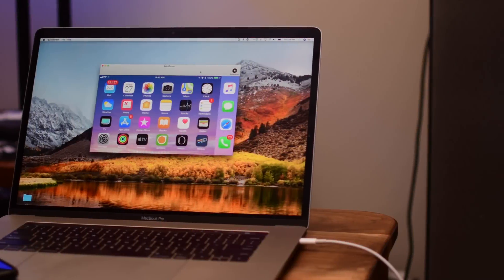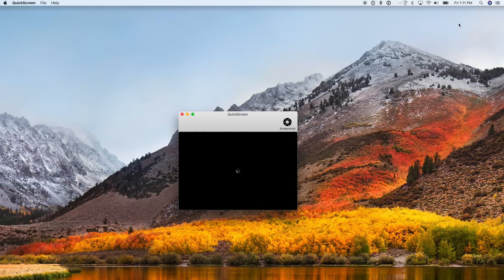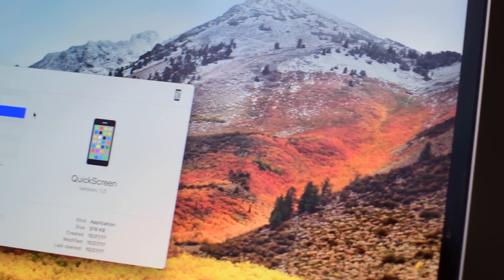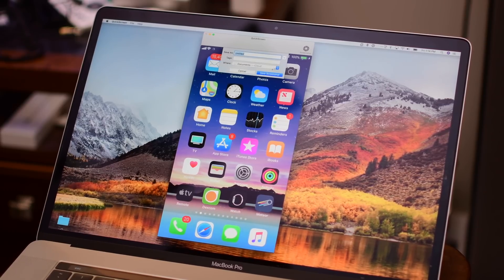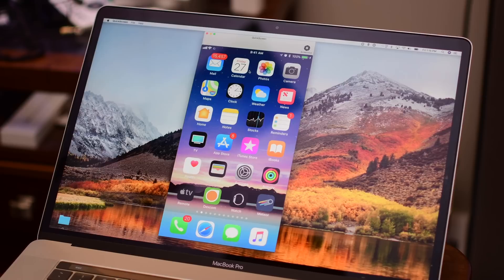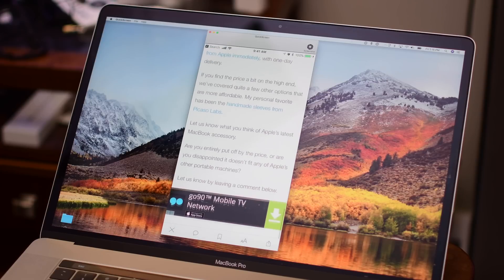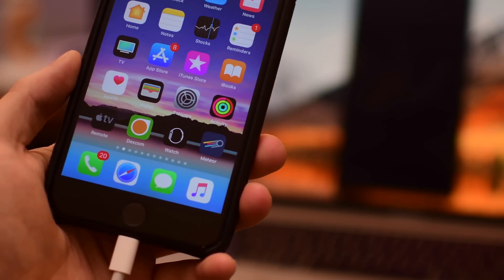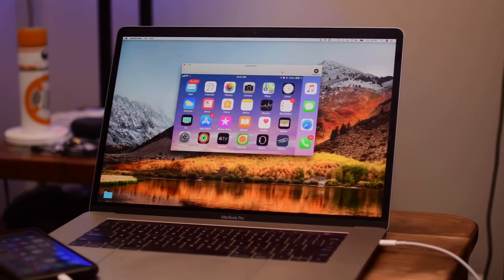QuickScreen is the Fastest Way to Mirror Your iPhone to Your Mac - Review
QuickScreen is a free utility, available on the Mac App Store that allows you to mirror your iPhone to your Mac. Simply plug in your phone, and it will instantly mirror your phone. You can also quickly take screenshots, though you cant take video recordings.

About iDB